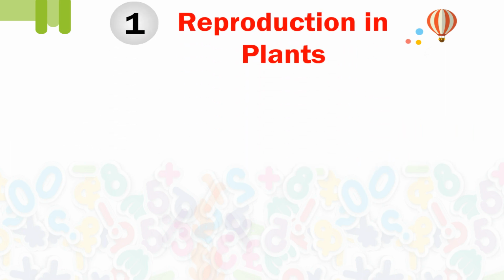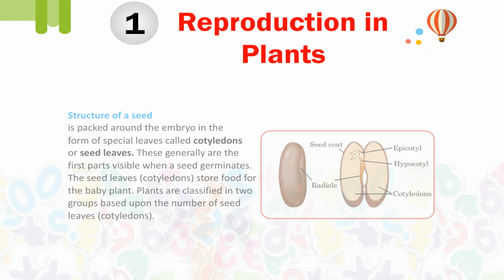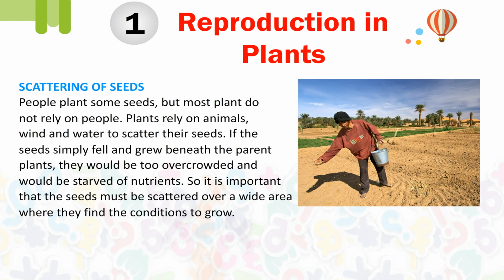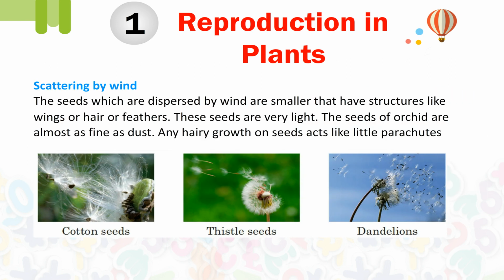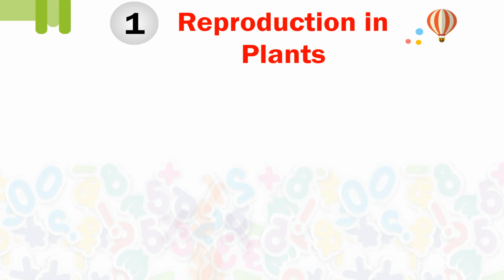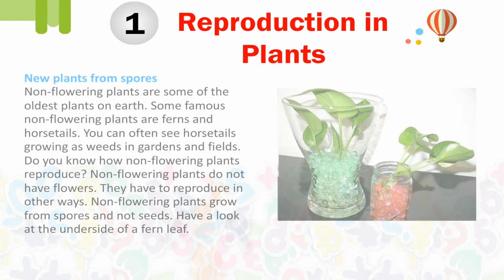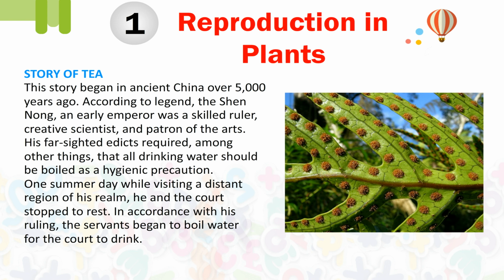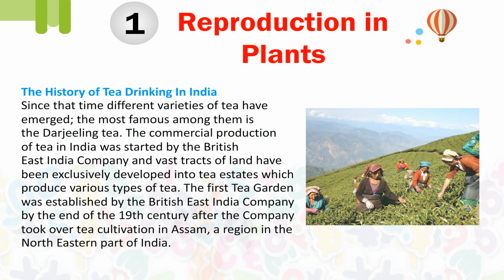Chapter-1 Reproduction in Plants II BOOK-5 II